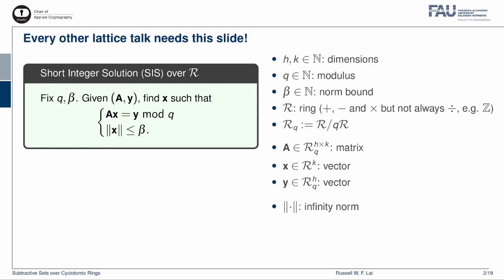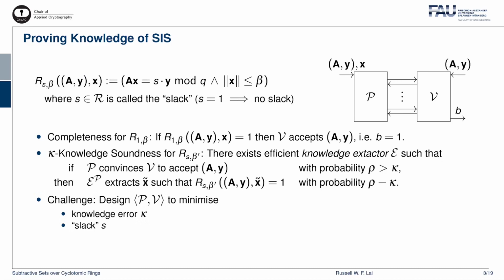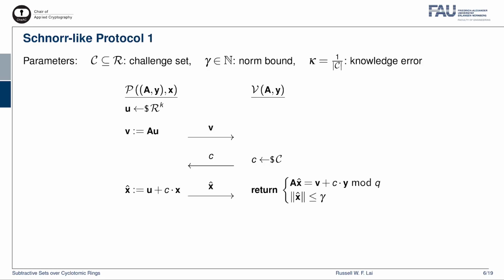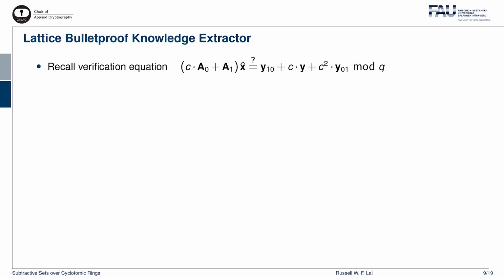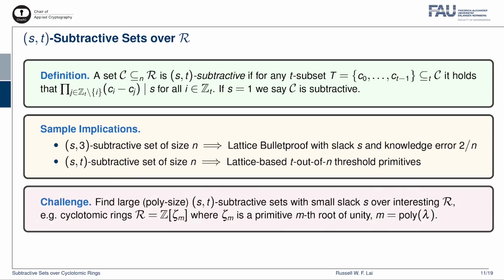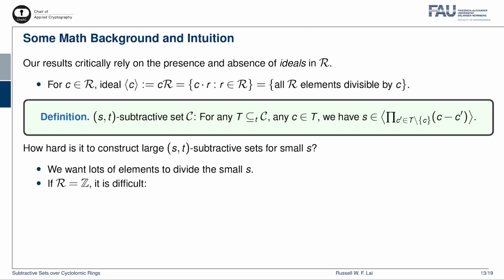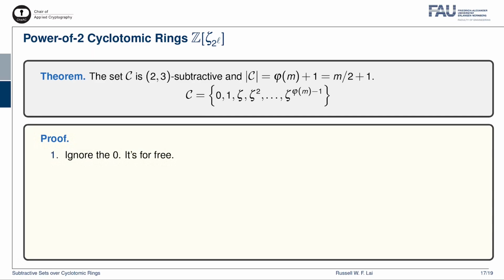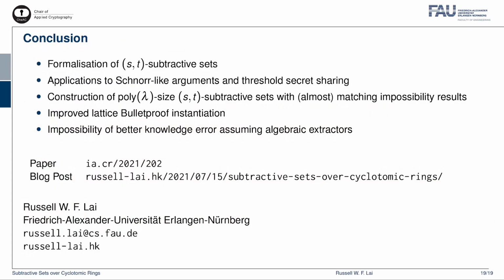[Publication] Subtractive Sets over Cyclotomic Rings: Limits of Schnorr-like Arguments over Lattices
In CRYPTO 2021